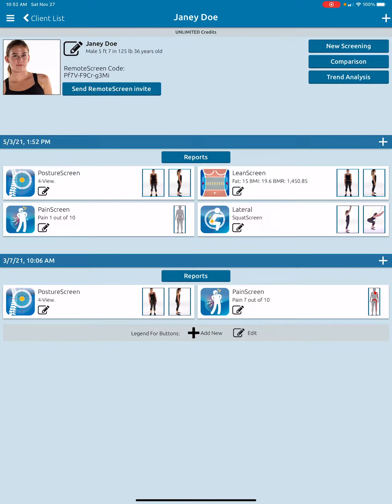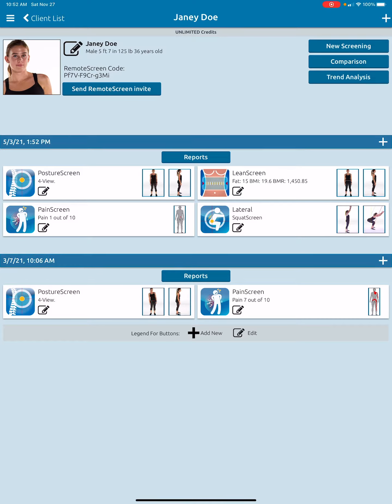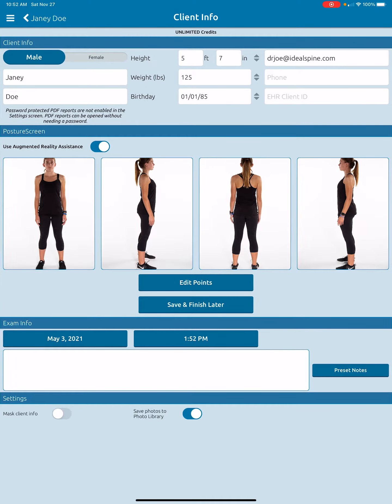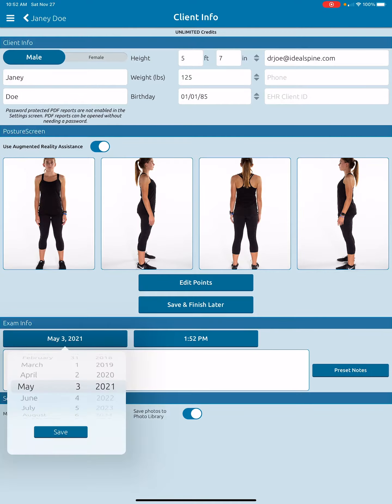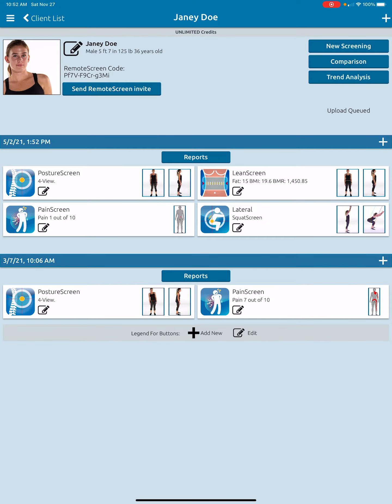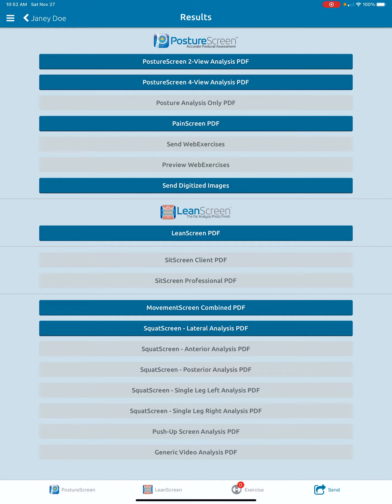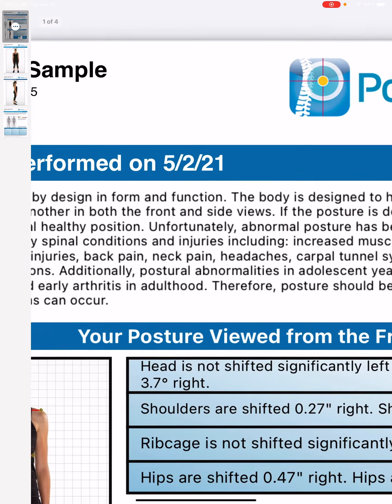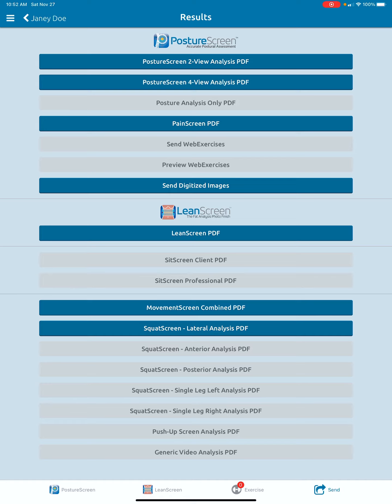Change the date on prior assessments